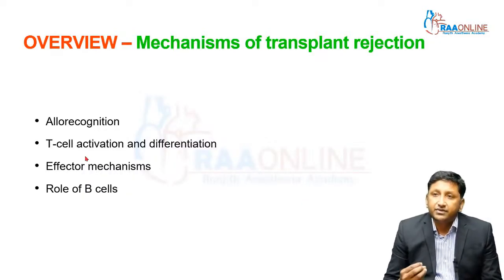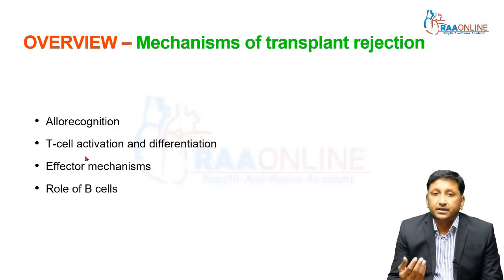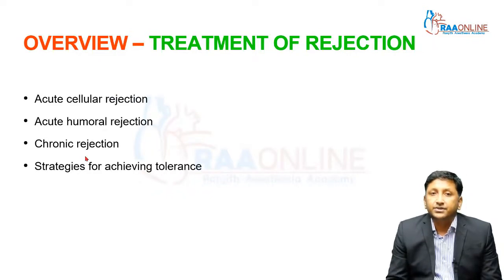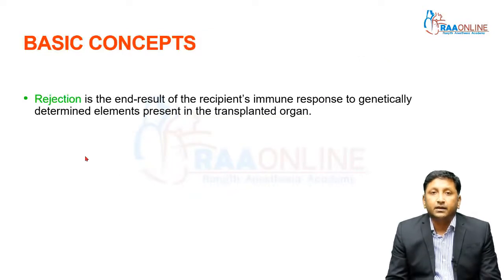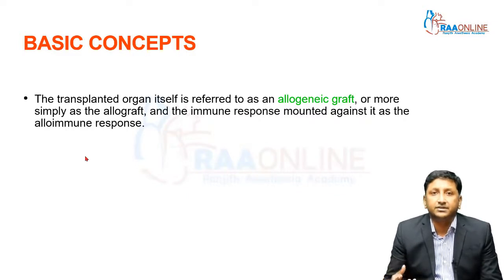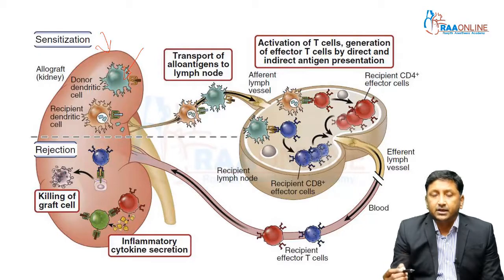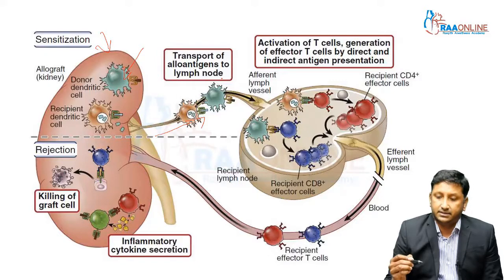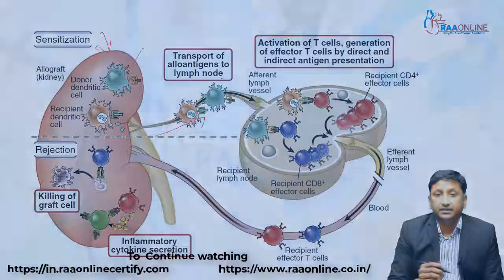Immunosuppression in Organ Transplantation